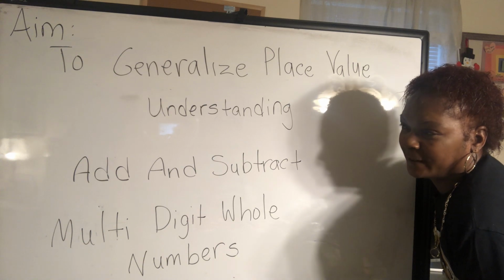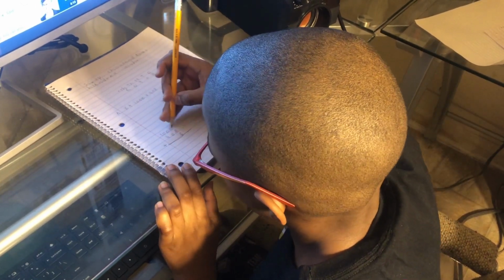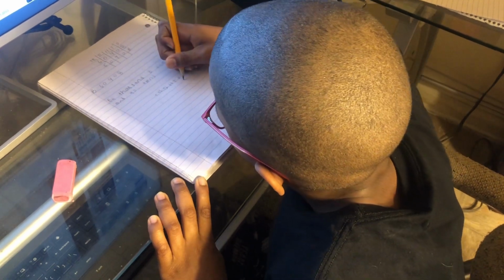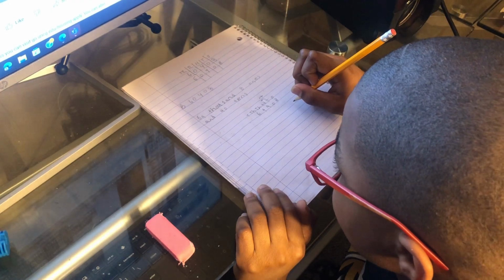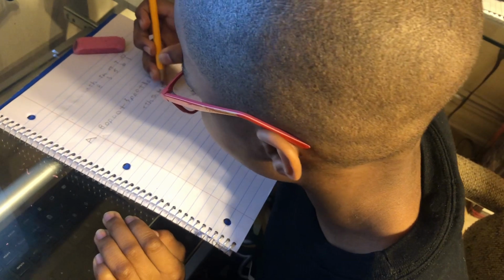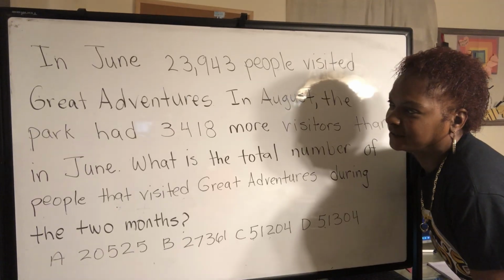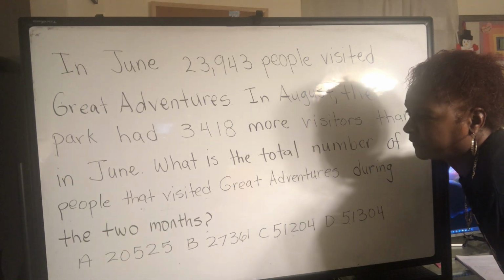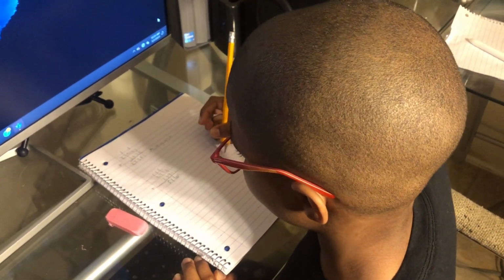End Of The Year Math Review | Place Value Understanding | Adding Multi-Digit Whole Numbers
I am NOT a licensed teacher! I am a single Mom who cares to share!